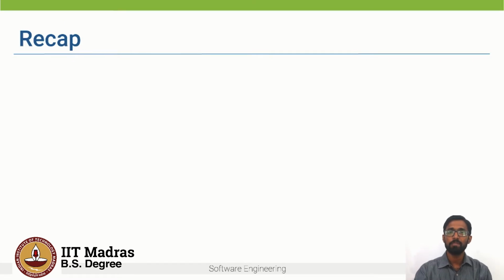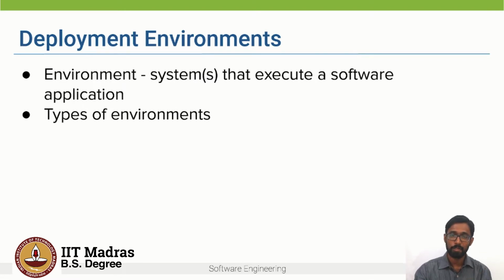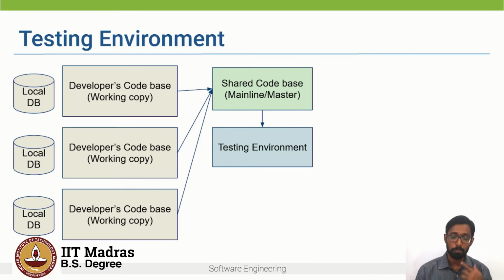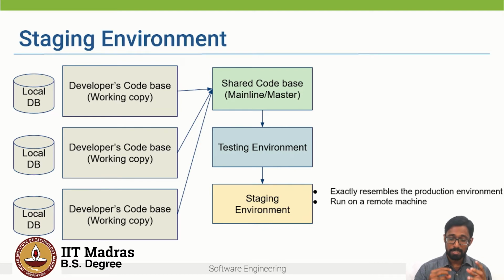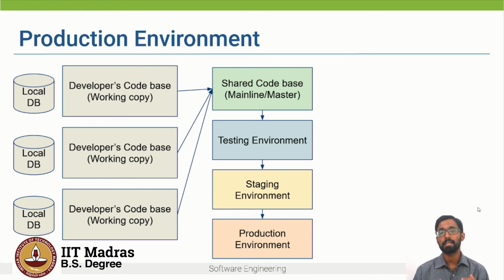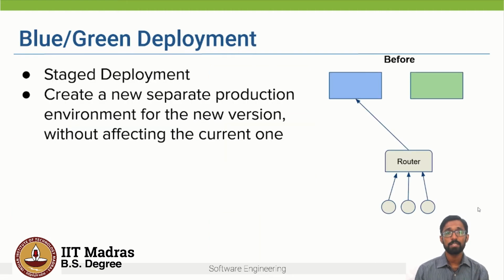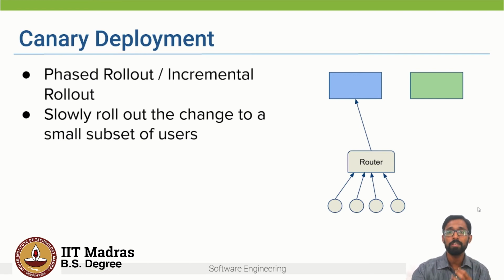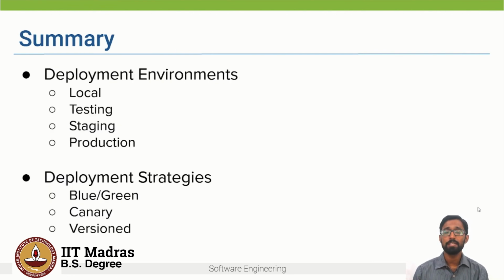W10_L1: Deployment environments & strategies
Video Overview
 This lecture focuses on the crucial phases of deploying and monitoring software systems. We begin by exploring different environments including development, testing, staging, and production. The lecture then introduces popular deployment strategies such as Blue Green deployment, Canary deployment, and Version based deployment, explaining their use cases, advantages, and challenges. By the end of this session, you will understand how to ensure smooth software releases, reduce risks during deployment, and maintain optimal performance in production systems.